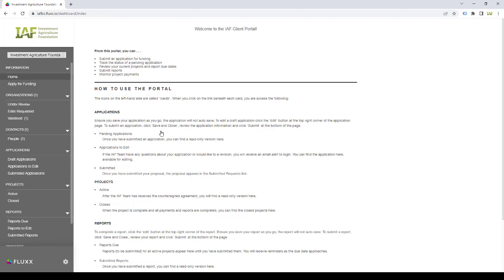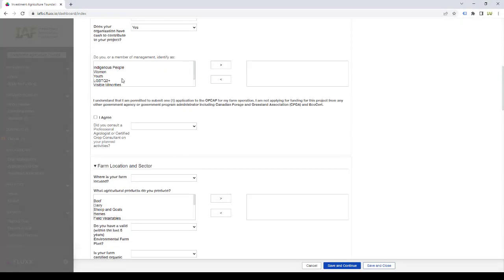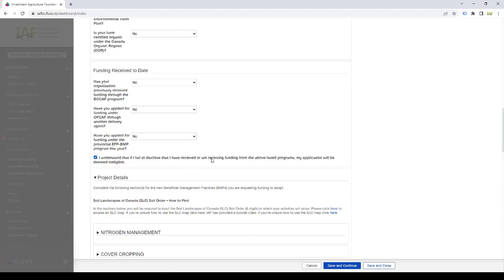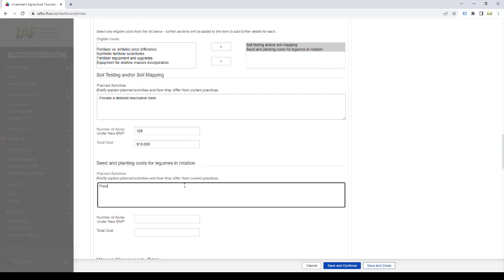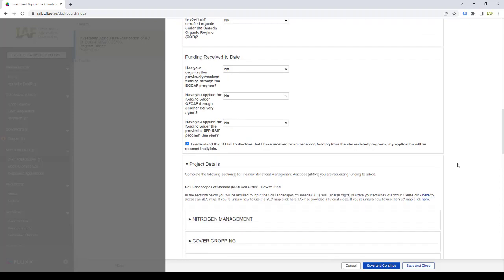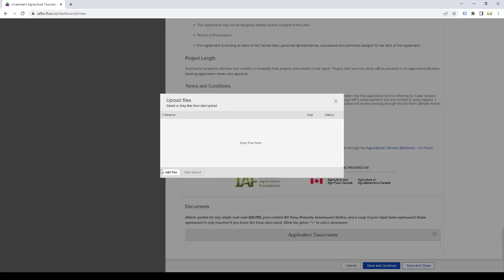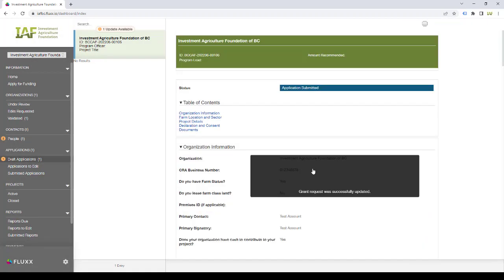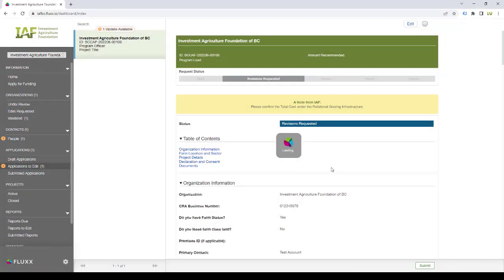IAF Client Portal Tutorial: Application Basics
A quick tutorial to guide clients when applying for IAF delivered programs in the IAF Client Portal.